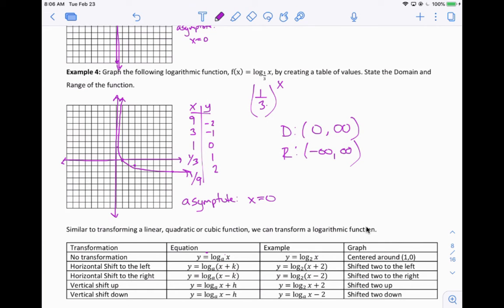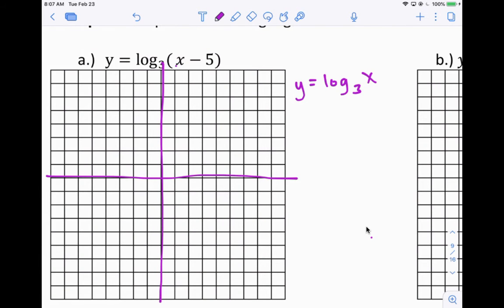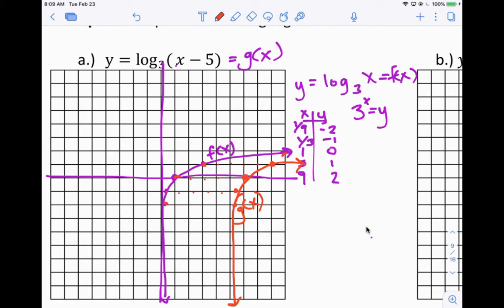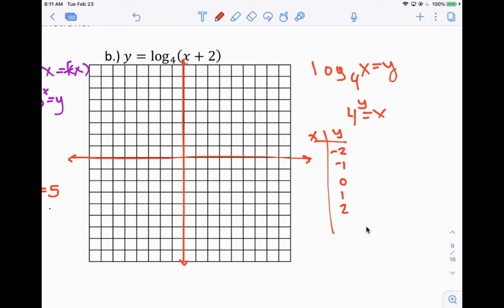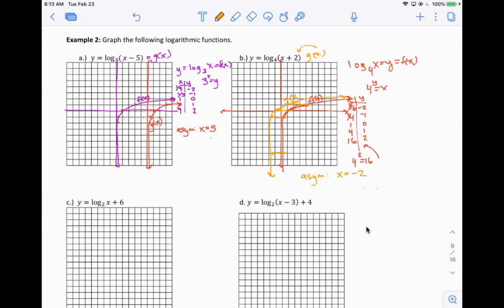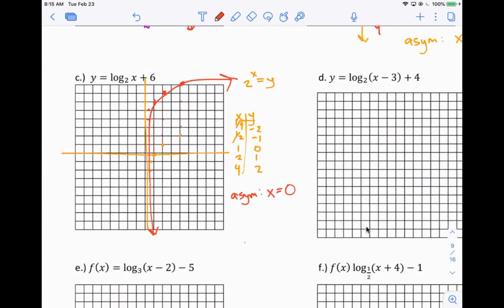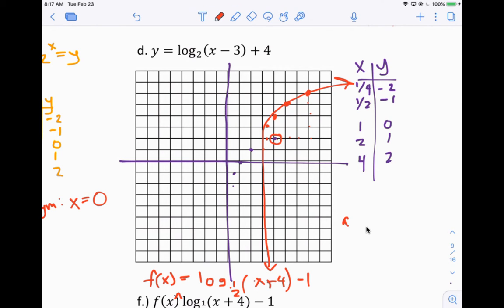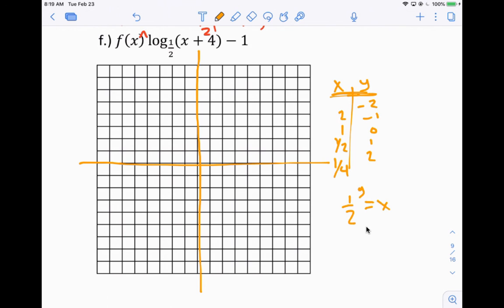CP 9.3 Video 2 Log Graph Transformations